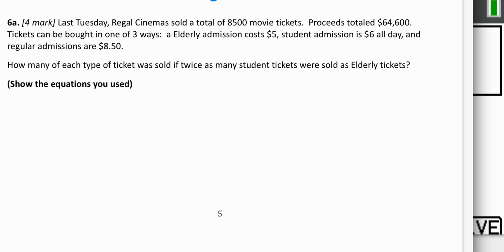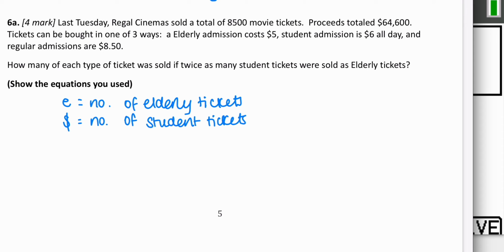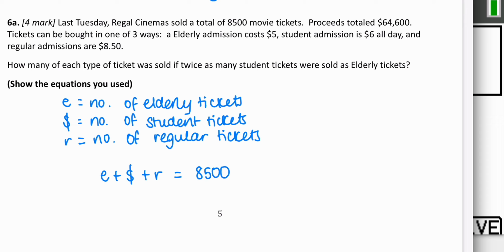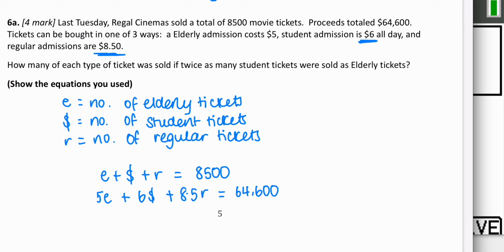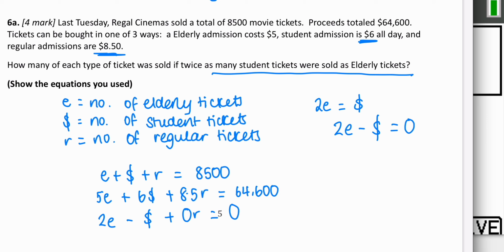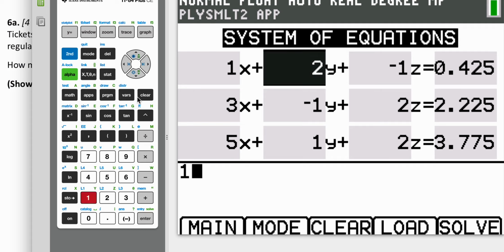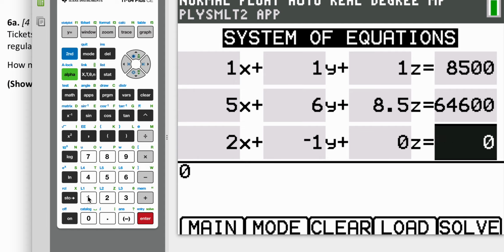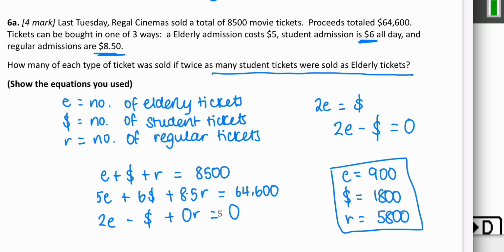Systems of equations SLAI exam question